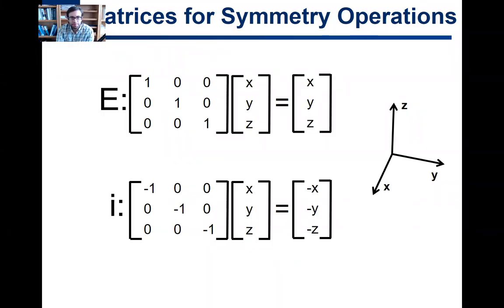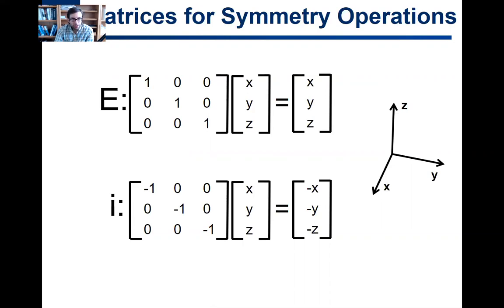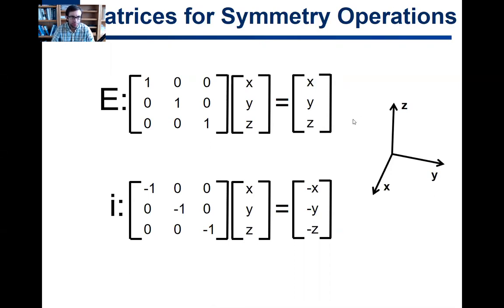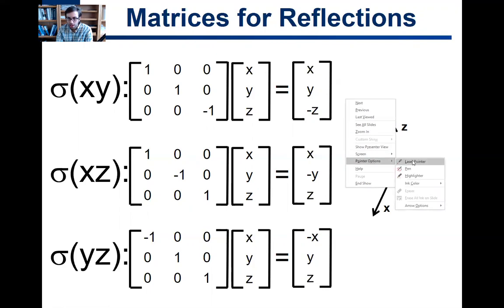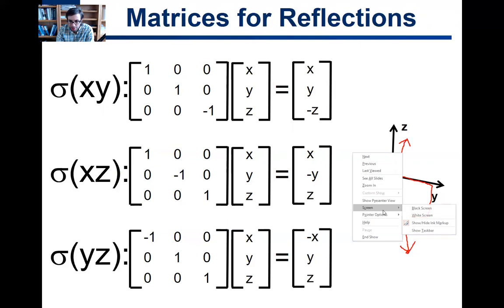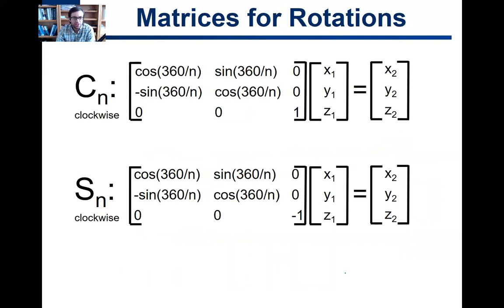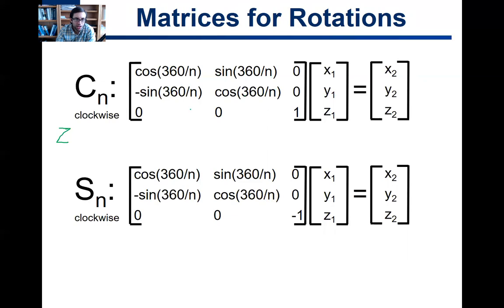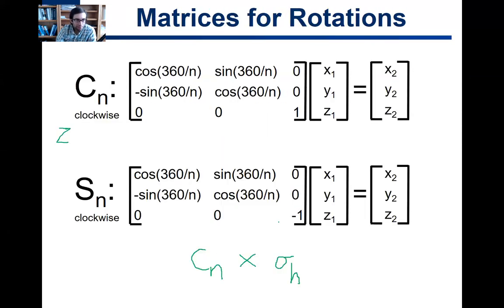2.3. Matrices of Symmetry Elements